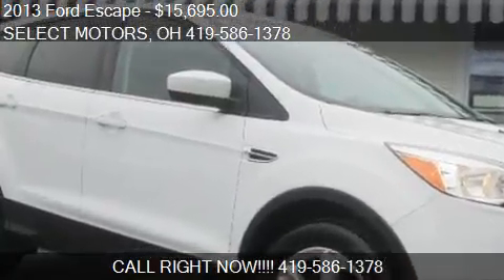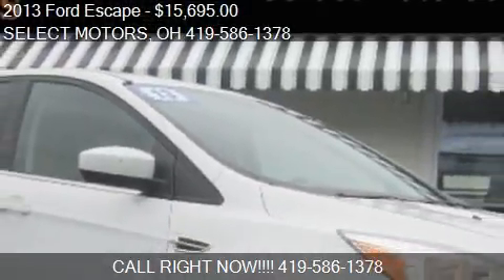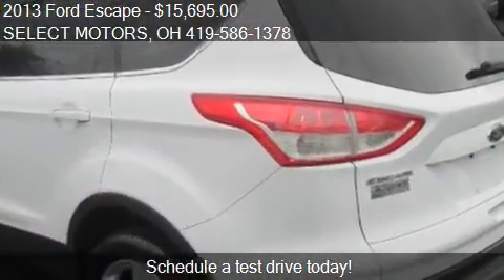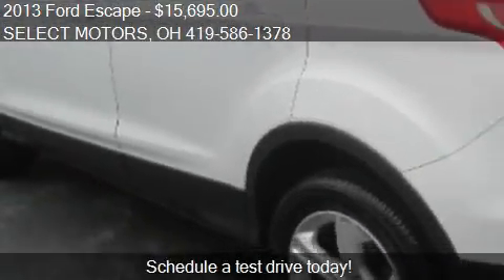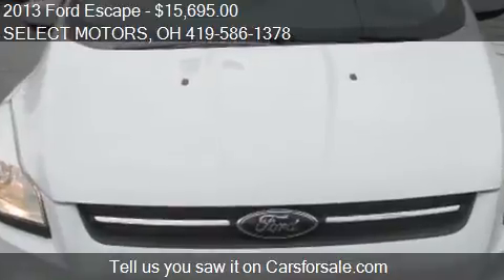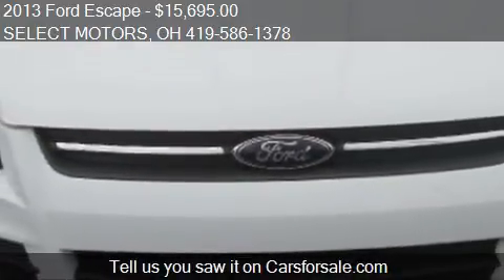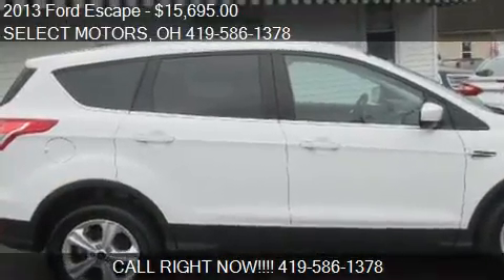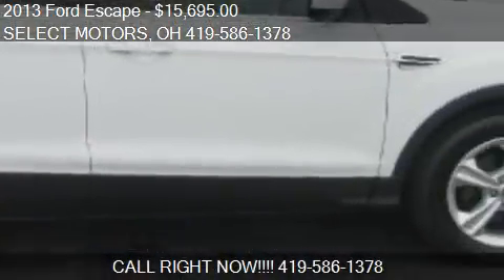2013 Ford Escape SE for sale in Celina, OH 45822 at the SELE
This 2013 Ford Escape SE is for sale in Celina, OH 45822 at SELECT MOTORS.
Engine: 4-cylinder 1.6L I4 Turbo
Transmission: Automatic 6-Speed
Color: Oxford White Clearcoat
Mileage: 52550
Contact SELECT MOTORS 809 W LOGAN ST Celina, OH 45822 to test drive this 2013 Ford Escape SE today.